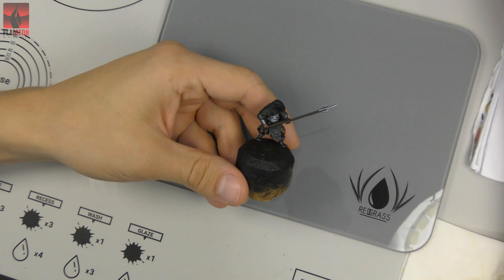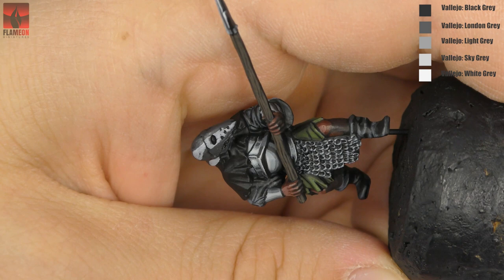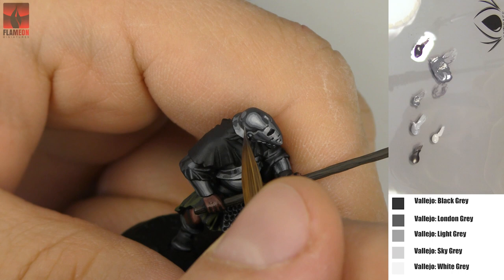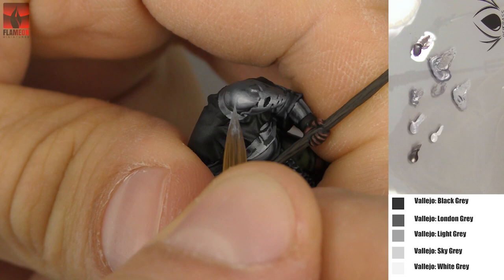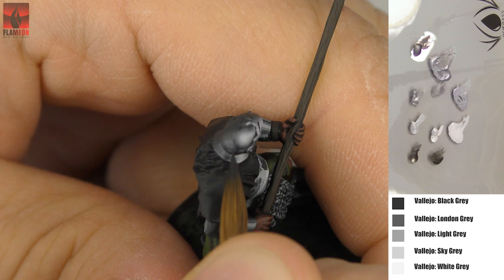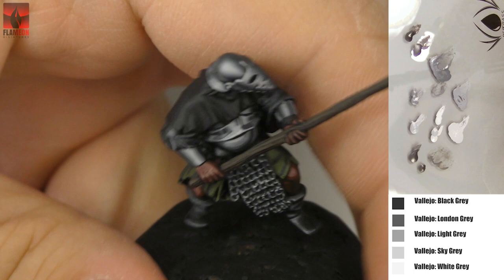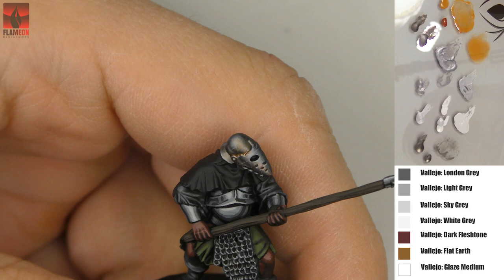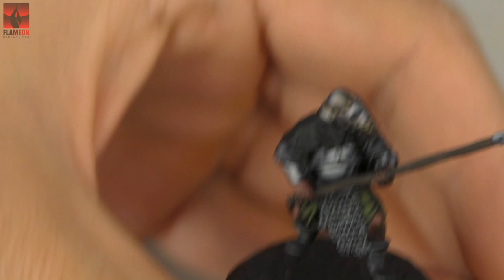Painting a Mordor Orc helmet with the silver NMM technique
Hi guys!
Today I have for you a tutorial about painting an orc helmet with the NMM technique. Most of the painters think that LOTR miniatures are ugly, but I like them very much, and today you will see how cool this orcish helmet looks like :) On Monday I will upload a step-by-step PDF tutorial about painting the rest of this miniature, so stay tuned!

Regards
Flameon